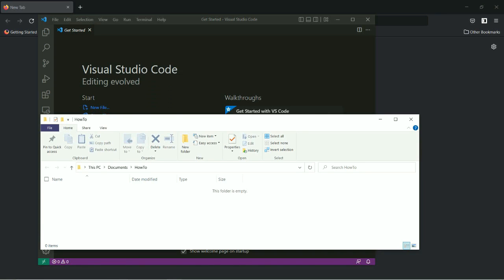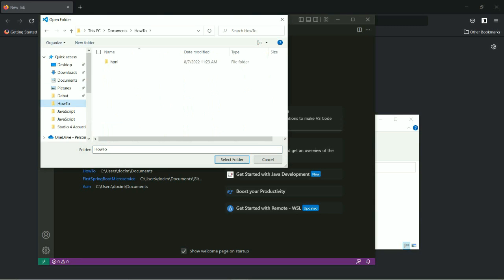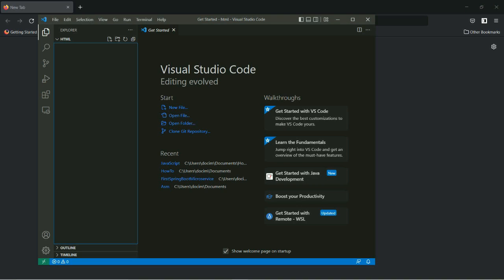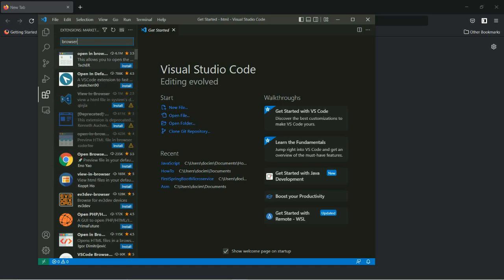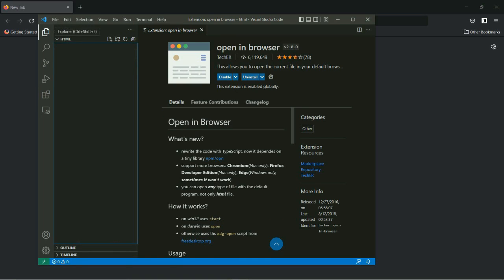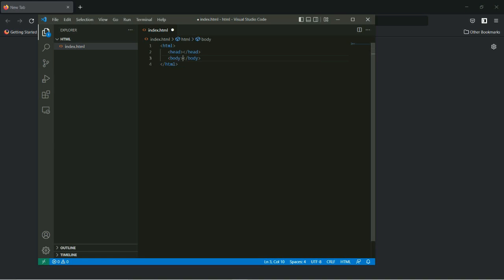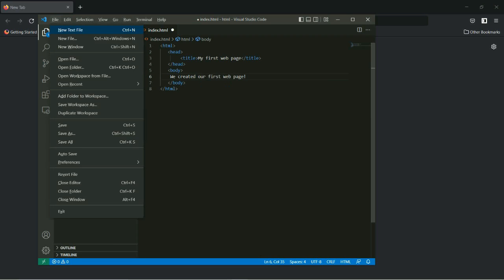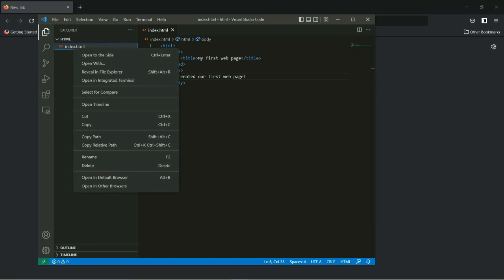HTML 01 - Getting Started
This covers creating a simple HTML file.